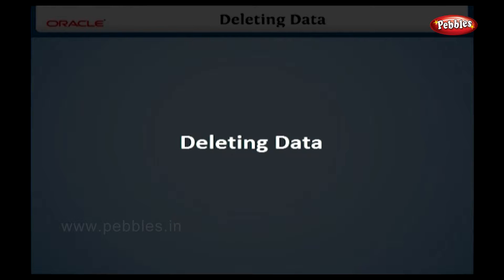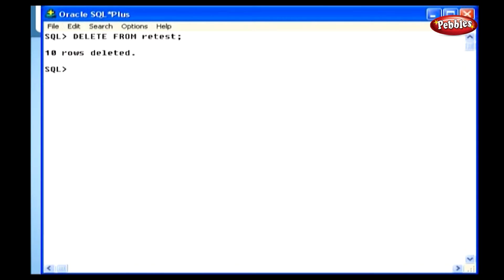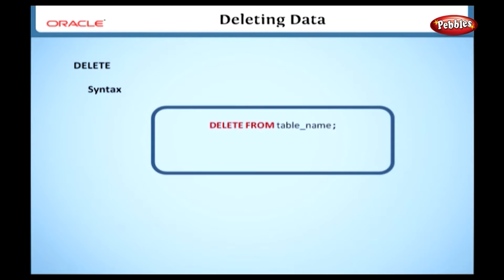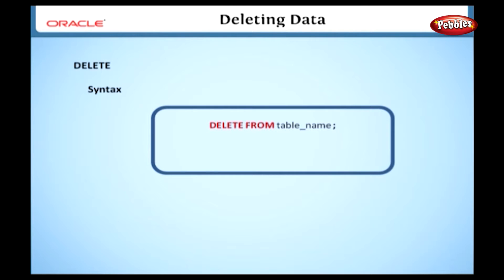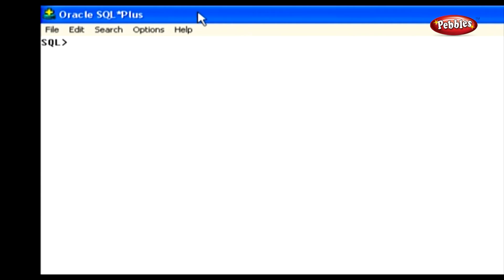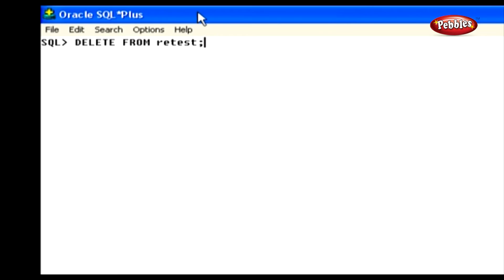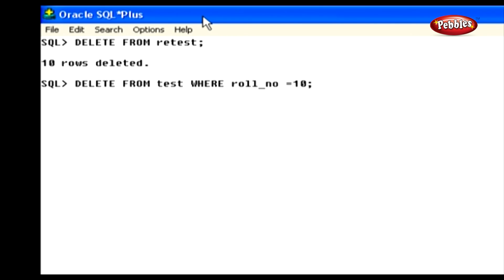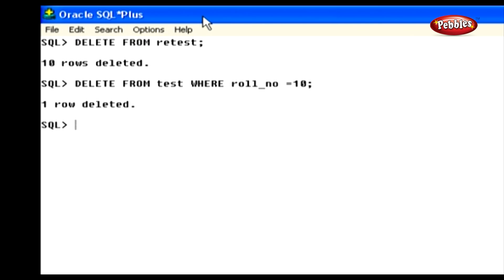Learn Oracle | How to Delete Data from a Table using SQL